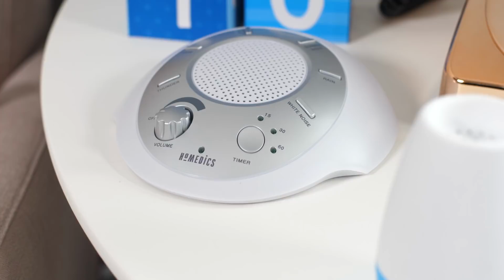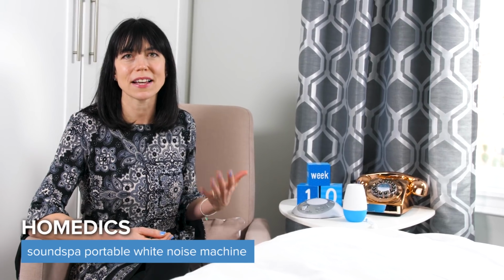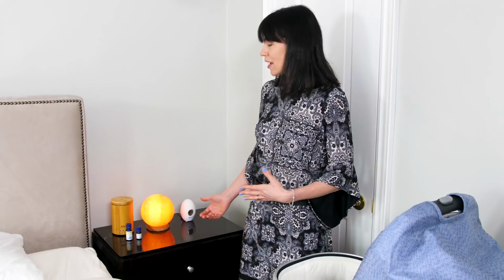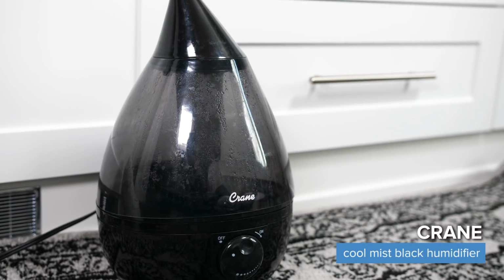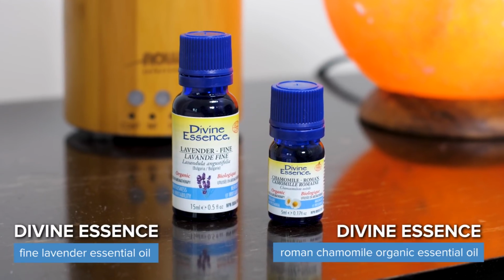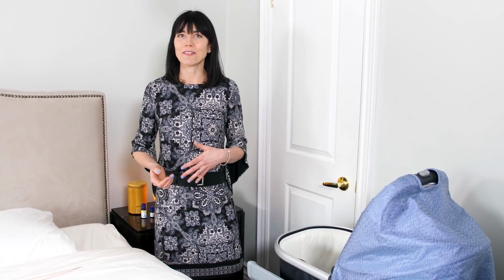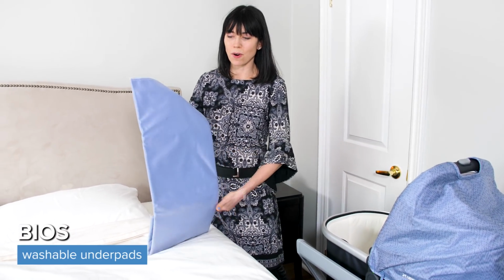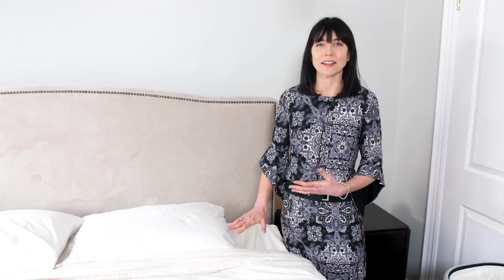Oh Baby! A Sleep Coach Shows Us How To Create a Dreamy Family Bedroom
Even if baby has their own nursery, they'll room in with you for the first few months so it's important to baby proof your own room - Brandie, a family sleep coach, shows us how to start!

Brandie Hadfield is the creator of "The DREAM Method" for healthy family sleep, and co-creator of the Infant Sleep Educator certification in partnership with bebo mia inc. She currently serves as president for Attachment Parenting Canada and is the proud mama of two.

UNWIND BEFORE BEDTIME
-go tech-free

-block out noise with white noise machine, we featured HoMedics SoundSpa Portable White Noise Machine

-calm them with shushing sounds with Munchkin Shhh... Portable Sound Machine

BEDSIDE ESSENTIALS
-illuminate with a warm glow and reduce allergens with a salt lamp, we featured Heartfelt Living Planet Pink Salt Lamp

-monitor air temperature, humidity and air quality with the Gro-egg, available

-control moisture levels with a cool mist humidifier, like the Crane Cool Mist Humidifier

-elevate the bedroom environment with a diffuser and essential oils, we featured the Now Solutions Ultrasonic Real Bamboo Oil Diffuser
-not all essential oils are safe for baby or toddler, Brandie recommends lavender or chamomile

TIME TO SLEEP
-if you have an UPPAbaby Vista stroller & bassinet, we recommend the UPPAbaby Bassinet Stand for easy transitions to the bedroom

-be proactive about preparing for co-sleeping, even though it's not recommended
-protect your mattress to be ready for anything, Depend Bed Protectors are a great disposable option
-if you'd rather use a more eco-friendly option, try Bios Washable Underpads

Having trouble getting baby into a sleep routine? Check out Brandie's blog on the top 4 "sleep saboteurs" for you and your baby here: